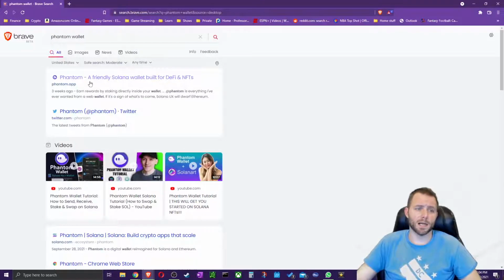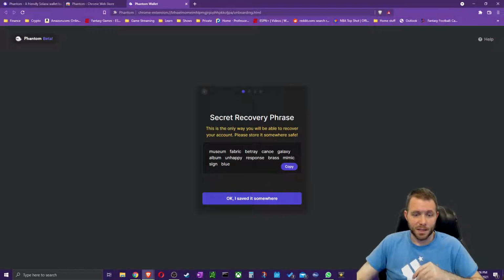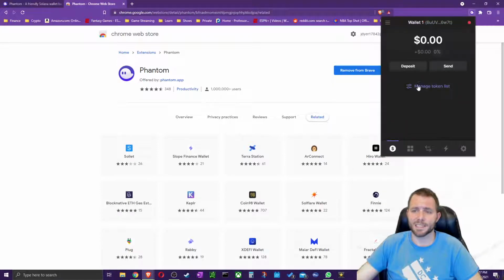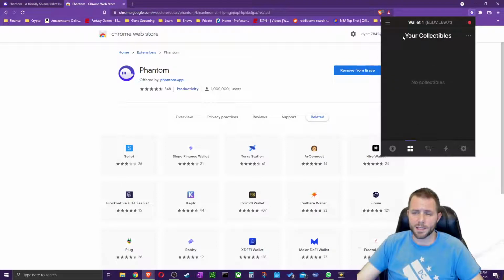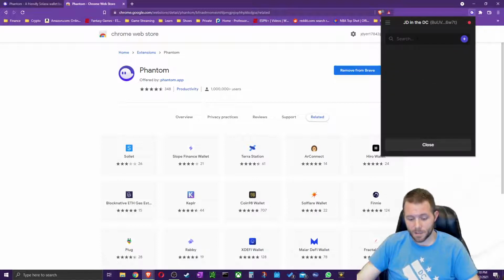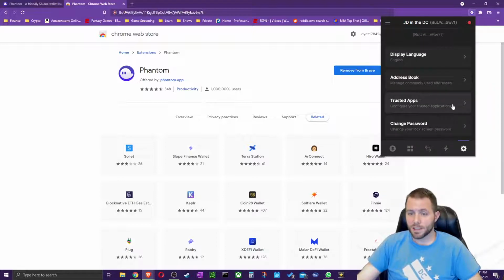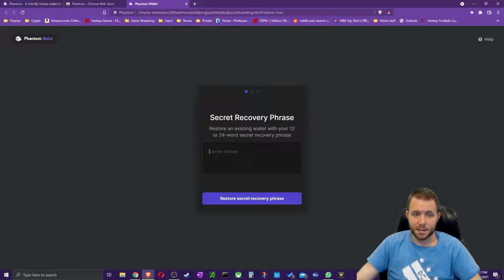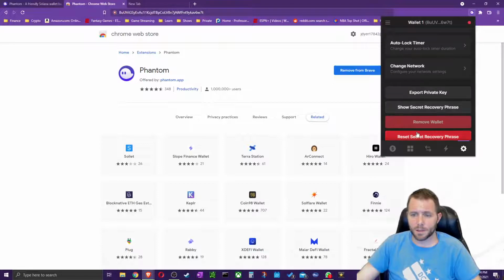How to create a Phantom wallet and install the browser extension for use on the SOLANA ecosystem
In this how-to video I show you how to create and install a Phantom wallet into your Browser of choice. This will allow you to get started with cryptocurrency and give you the ability to send and receive crypto tokens.

I am not a financial advisor, this video is purely for informational and educational purposes only.